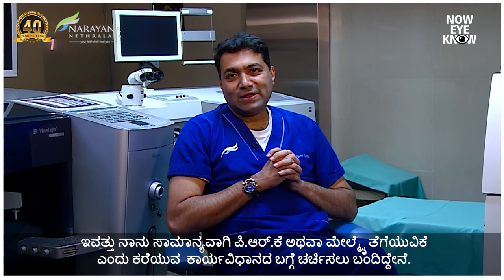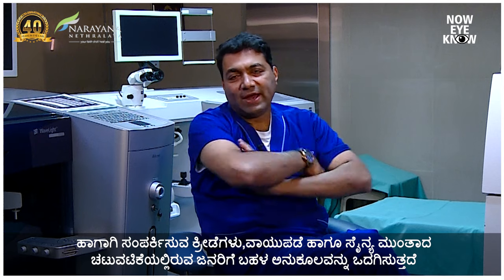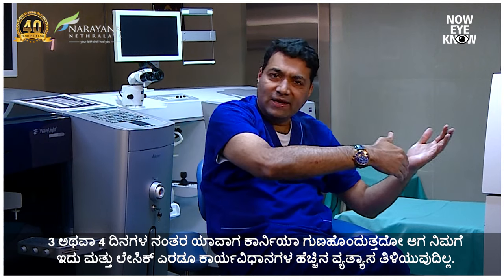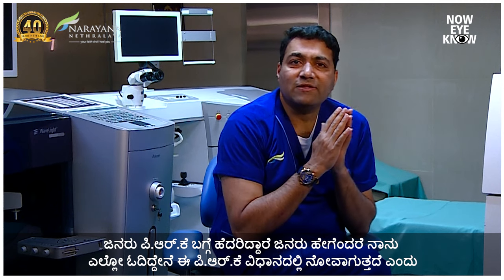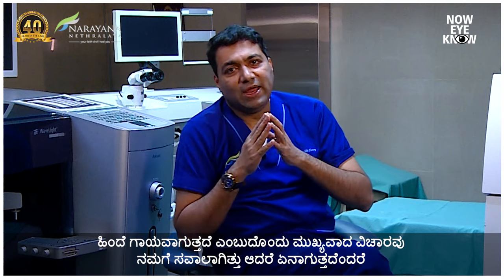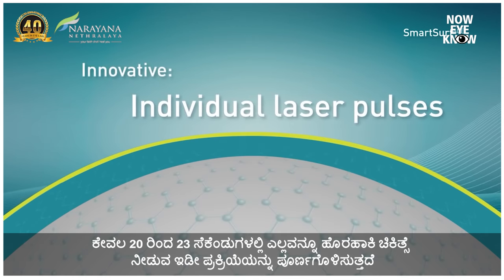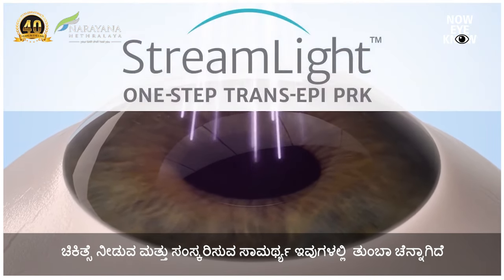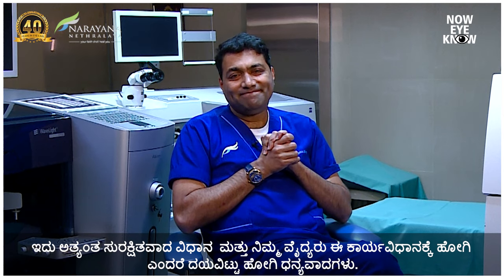PRK (Photorefractive Keratectomy) Laser Eye surgery | Pros, Cons & What to Expect | Dr Rohit Shetty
PRK or Photo-Refractive Keratectomy is a type of laser refractive eye surgery that is used to improve vision by correcting refractive errors such as myopia (near-sightedness), hyperopia (farsightedness), and astigmatism. Dr. Rohit Shetty head of Cornea and Refractive Services at Narayana Nethralaya, talks about PRK surgery, how it differs from LASIK and the benefits of choosing this procedure. Learn more about the tests that are used to determine your eligibility for PRK, and the latest techniques/machines that are utilized at NN to reduce pain and scarring, and improve healing post-PRK surgery.

Watch our video on  "The Laser Eye Surgery Theatre - Take a look inside!